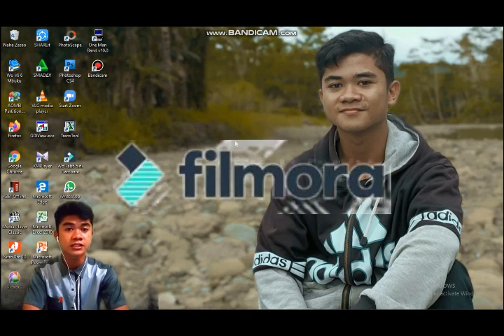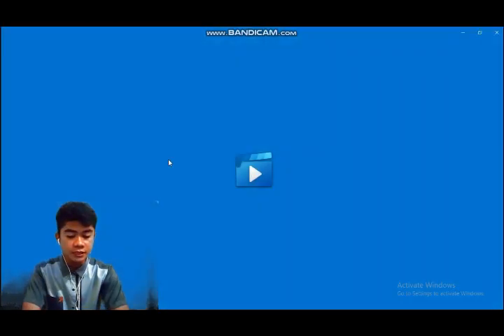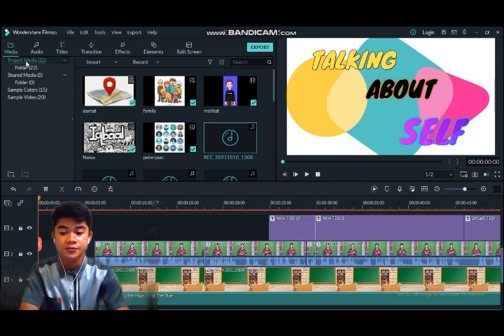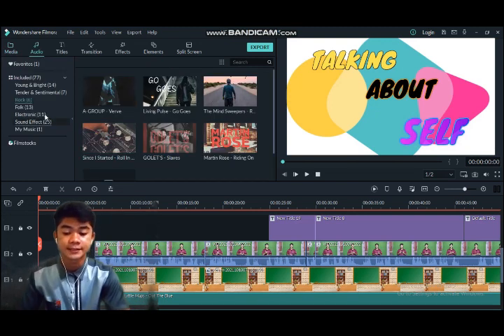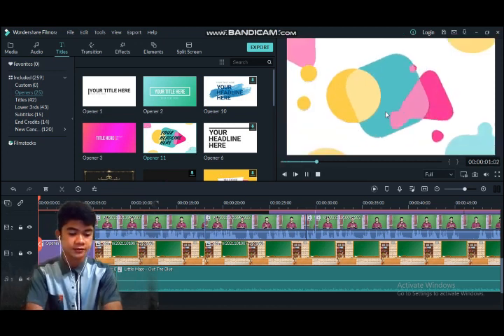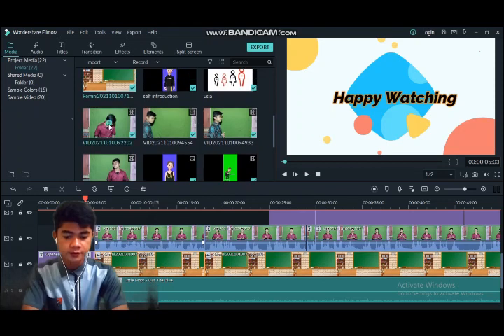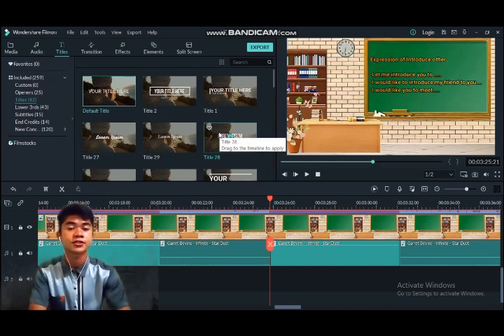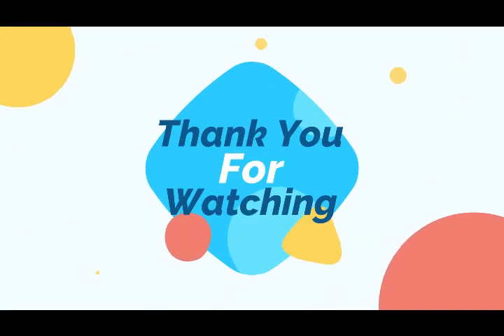Micro Teaching_Explanation How To Use Filmora Apps